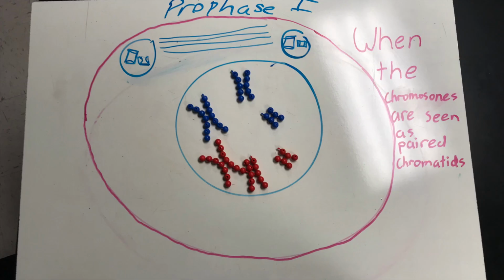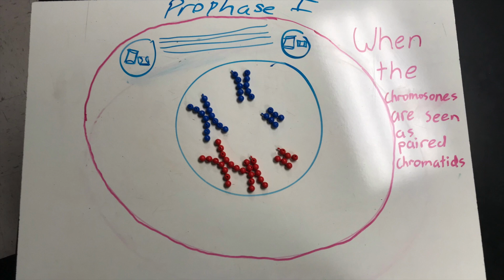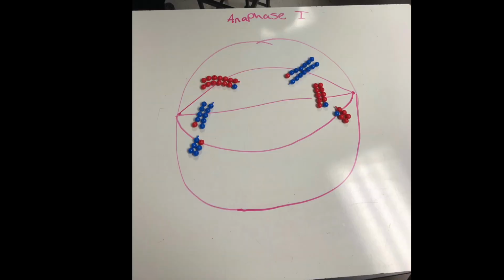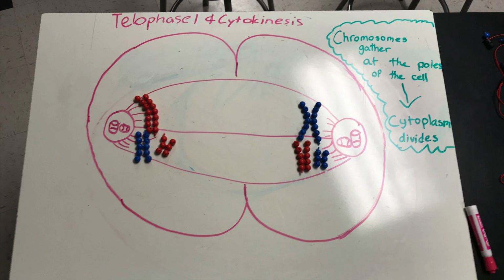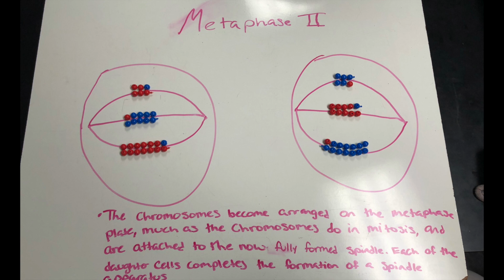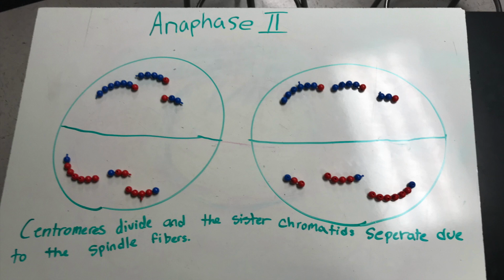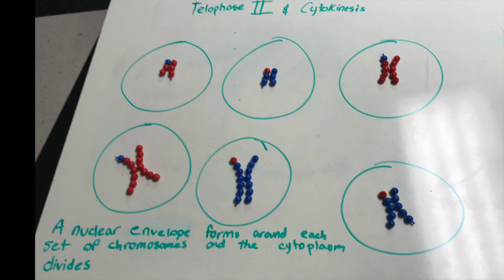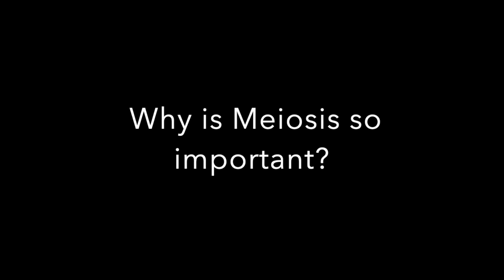Meiosis Valenti F Period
Daniel Song
Adith Thyagarajan
Cameron Starr